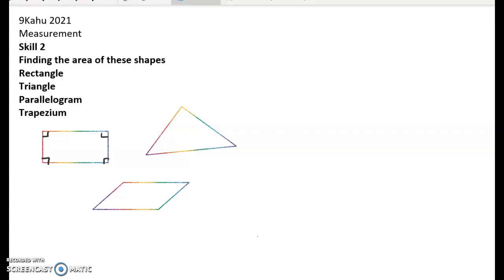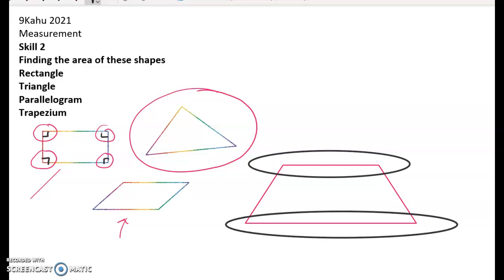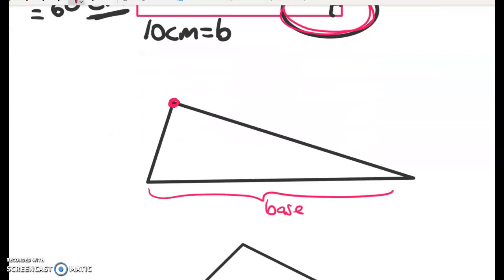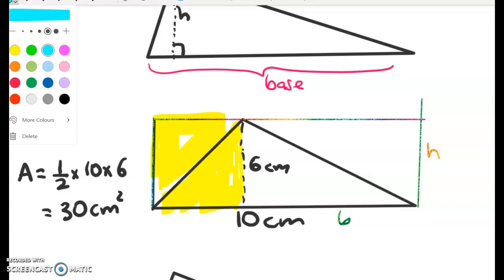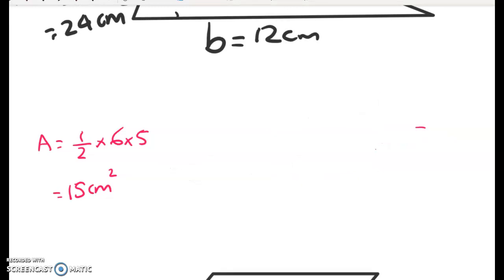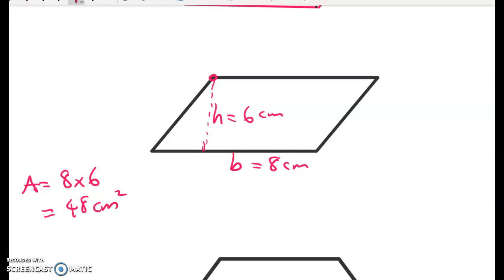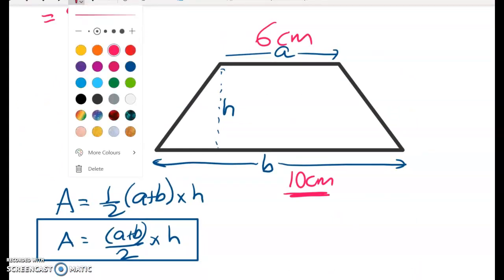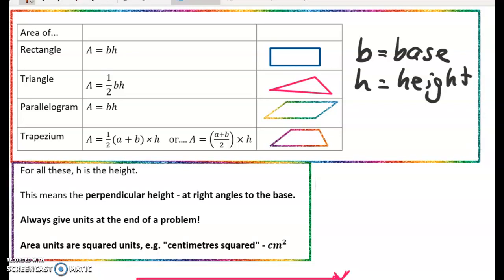9 Kahu - Measurement - Skill 2 - area of common 2D shapes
Area of rectangle, triangle, parallelogram, trapezium